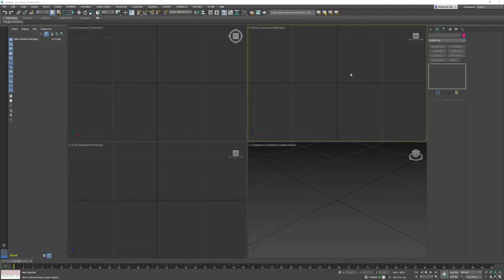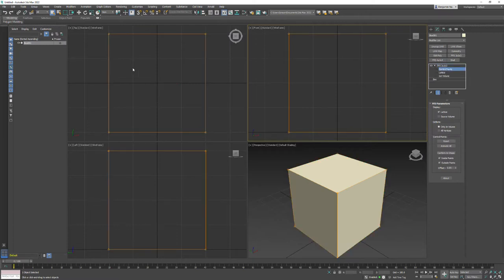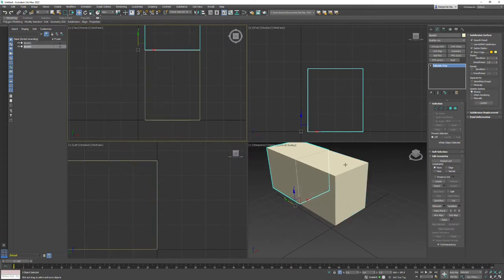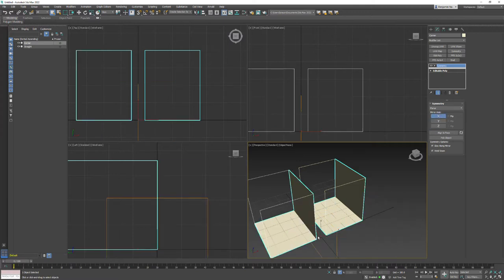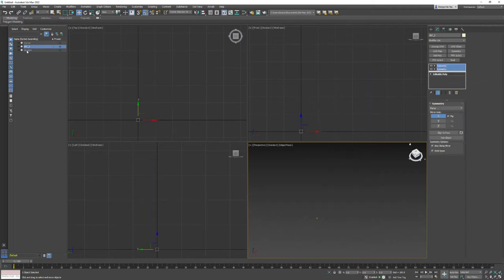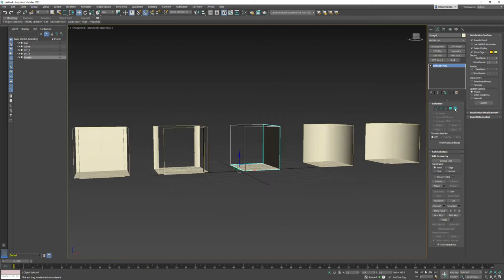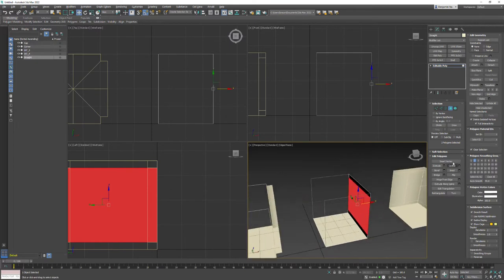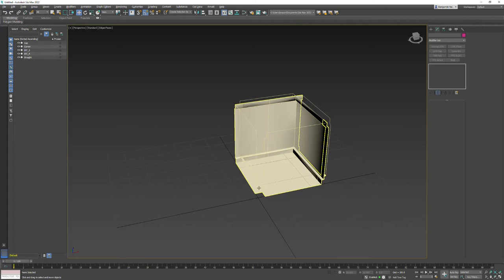22 - Tutorial – Modular Interiors – 01 – Hallway Set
Part 1 of a series of tutorials on constructing a basic modular set for games. This covers interior hallways. There is heavy use of reference cloning and symmetry.

Max 2022 Edition